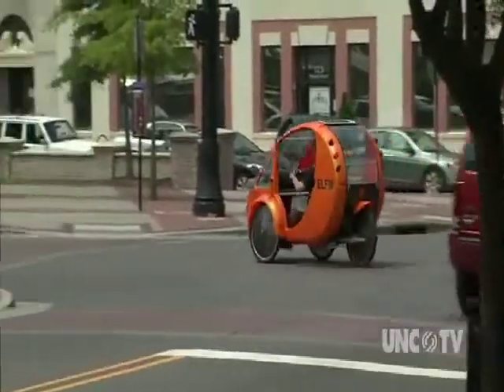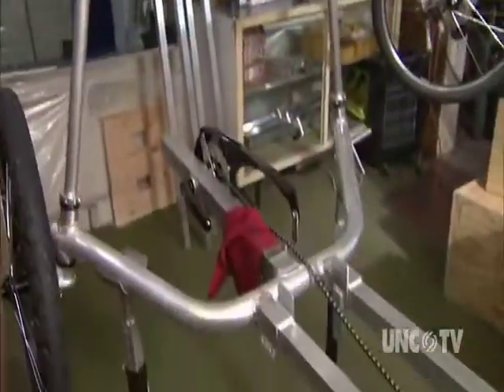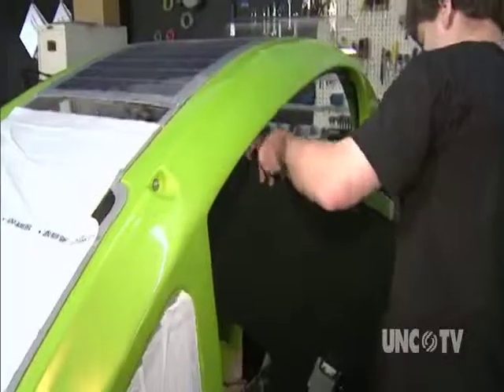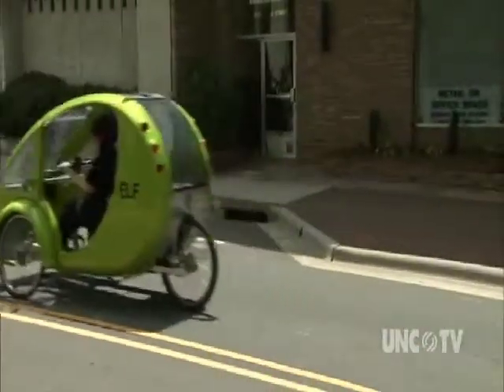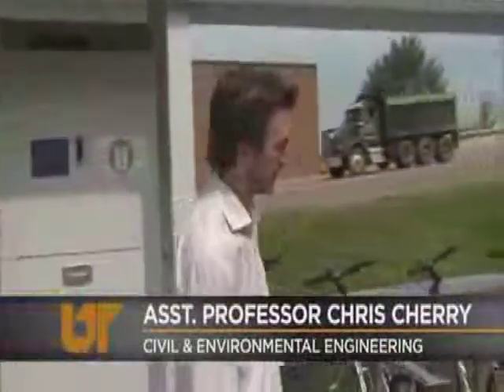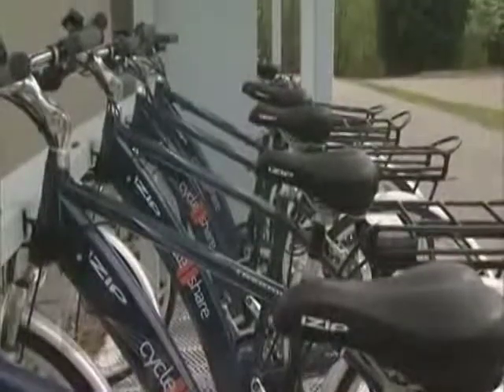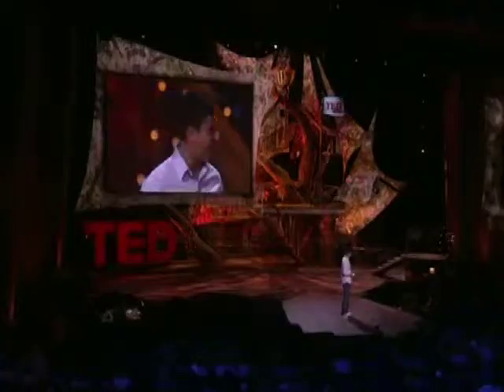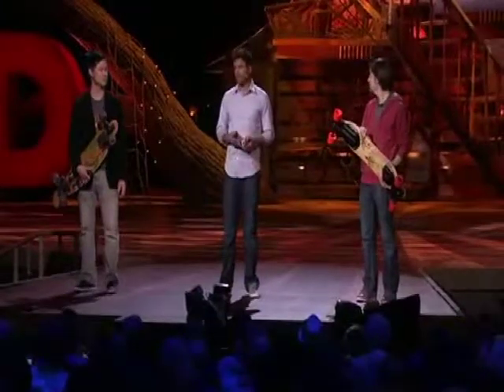RBE Resource Based Economy Transition Blueprint Transportation 06 Pedal Car Bike Share Boosted Board